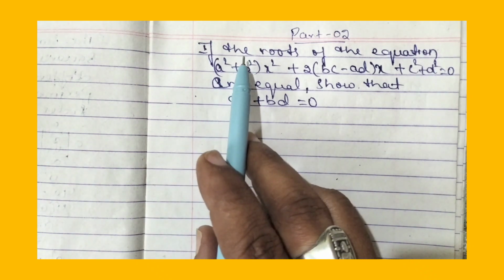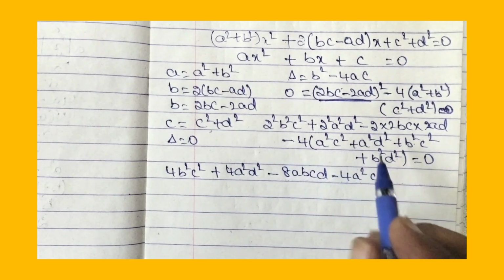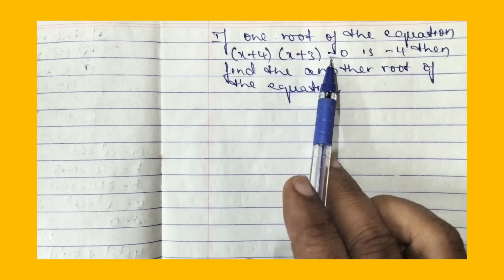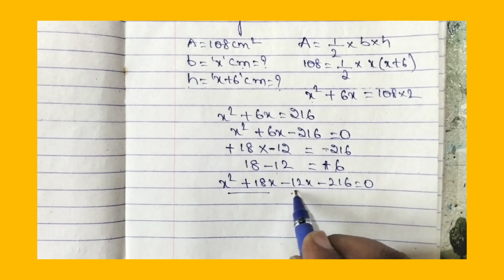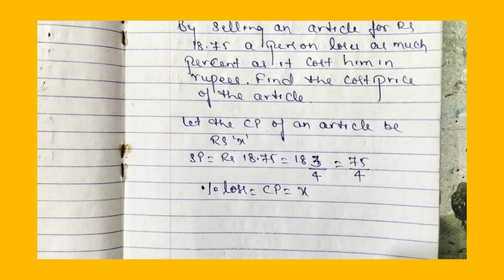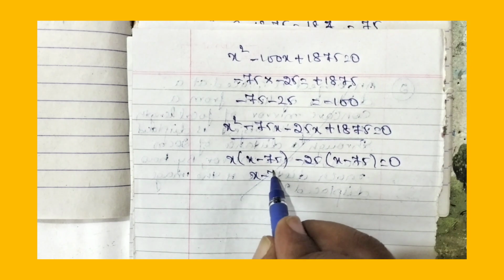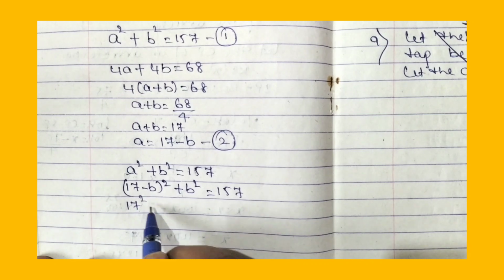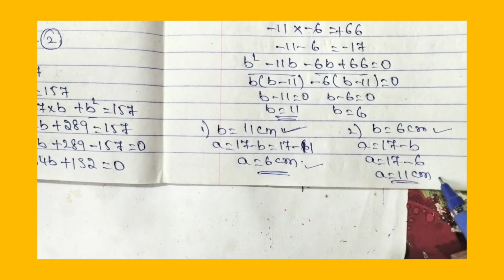CLASS 10 MATHEMATICS QUADRATIC EQUATIONS PART 2 EXTRA QUESTIONS KEY ANSWERS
This video is about class 10 maths quadratic equations part 2 and extra questions

Watch this video to get key answers of class 10 maths quadratic equations part 2 key ANSWERS of extra questions